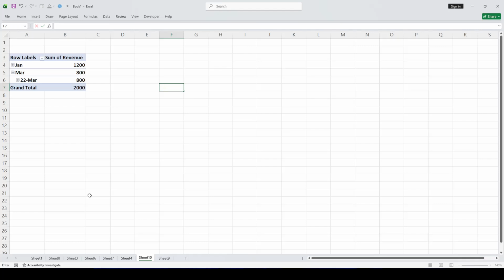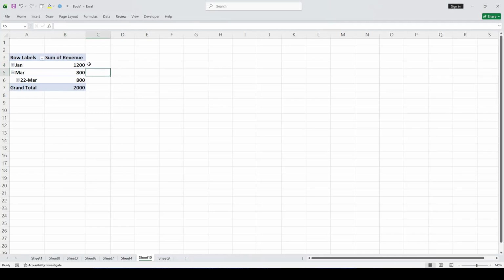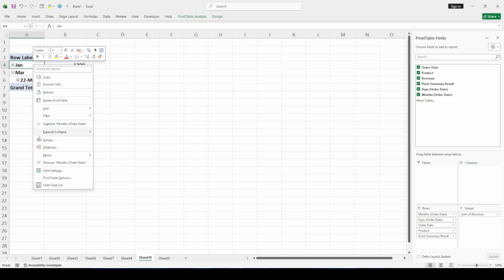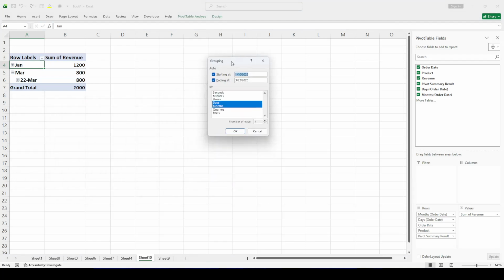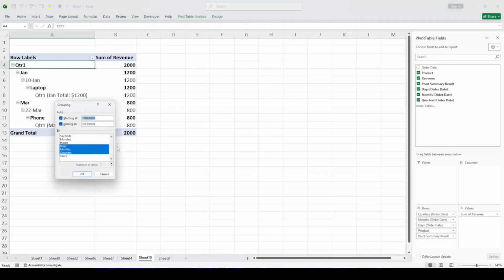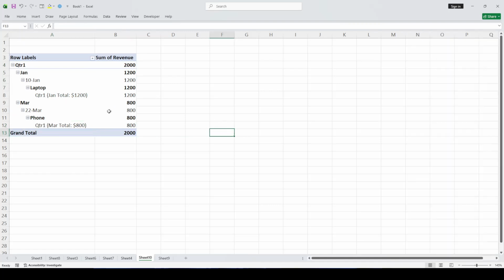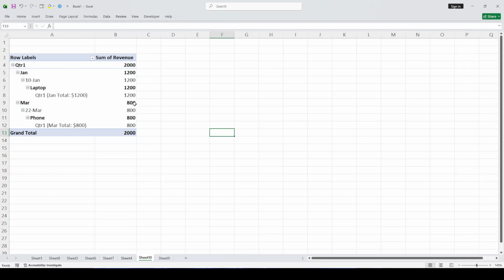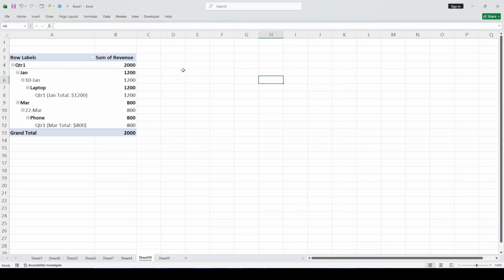How to Group Dates Into Months And Quarters in Pivot Tables [2026 Guide]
Learn how to group dates into months and quarters in pivot tables using Microsoft Excel. In this tutorial, you’ll see how to set up the date grouping in PivotTable fields, adjust time periods, and keep results consistent. If you search pivot date grouping by month, Excel quarters, or group dates in pivot table, you’ll find what you need.

-Google Drive
-Google Meets
-Google Sheets
-Google Chrome
-Google Forms
-Google Gmail